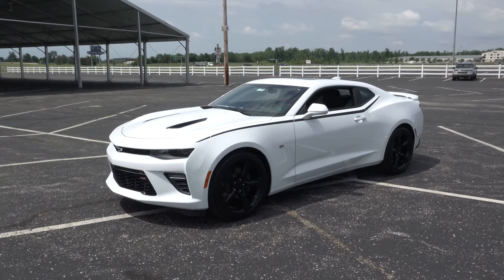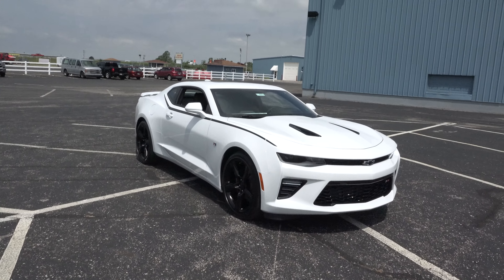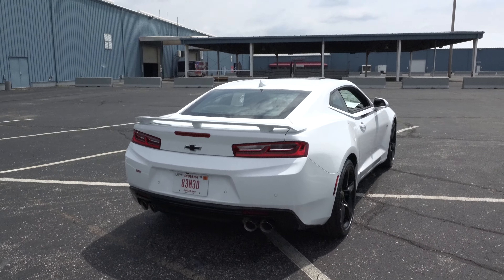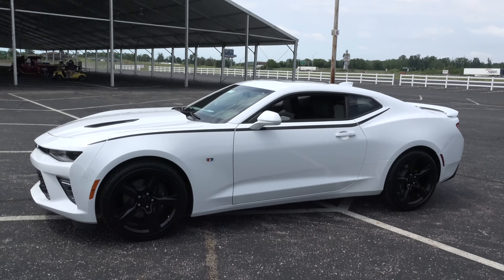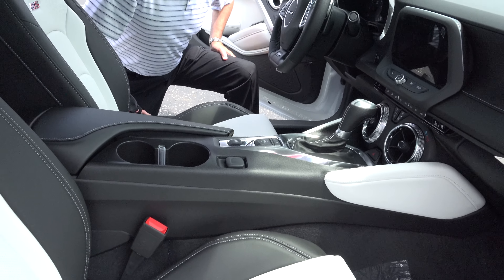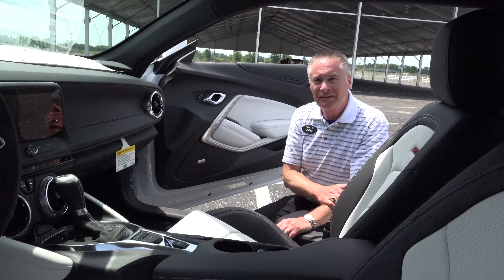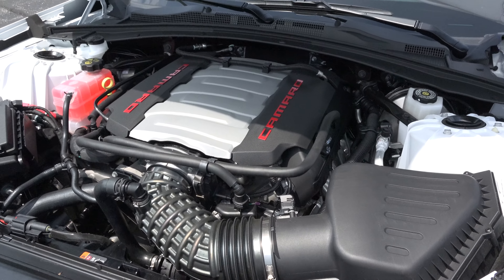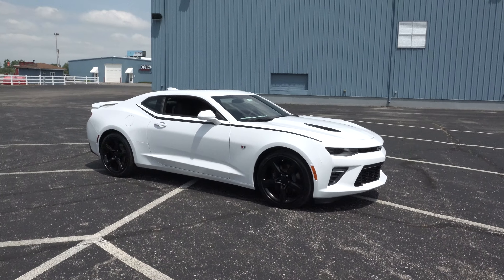2016 Chevrolet Camaro SS "Storm Trooper Edition" 2016 Kavalcade Of Kool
A 2016 Chevrolet Camaro SS I shot at the 2016 Kavalcade Of Kool..This Car was brought by Ben Davis Chevrolet of Auburn Indiana...I hadn't shot the new Camaro or even looked closely at one...This one is loaded out and had that "Storm Tooper" look to it. Ceramic...Or white interior is a first for Chevrolet in many years..The Car is lighter and smaller than the last generation Camaro...Cool Cars...Check it out!...Please Subscribe The Coolest Cars On The Web for exclusive content!!!
For more information on this Car or one like it please Ben Davis Chevrolet of Auburn Indiana